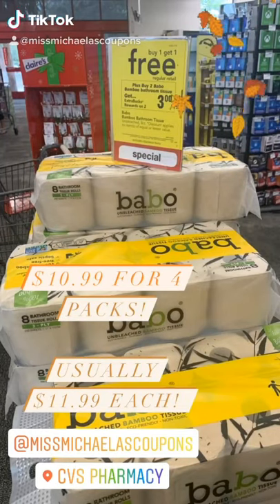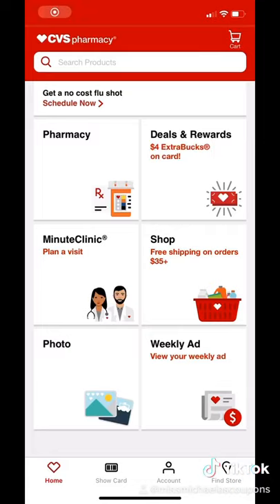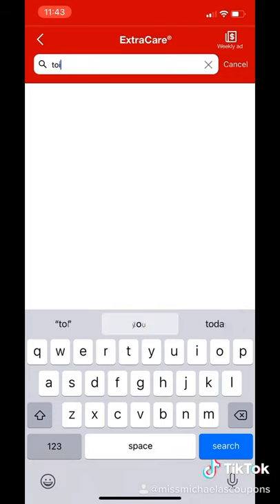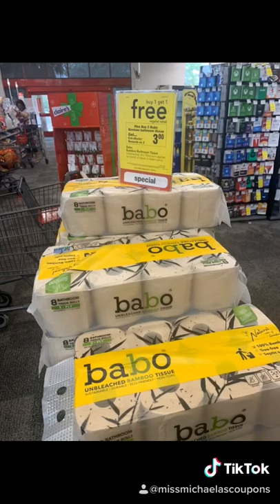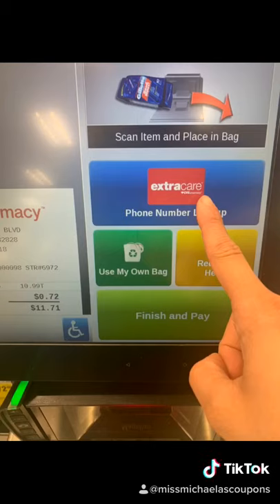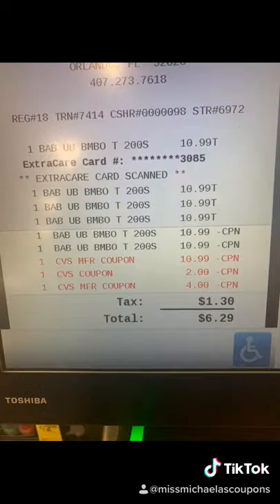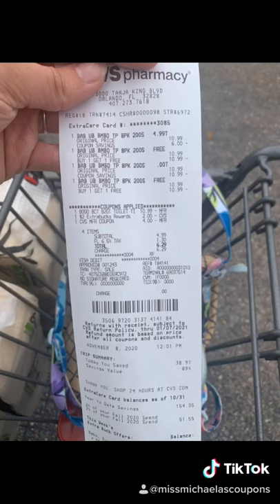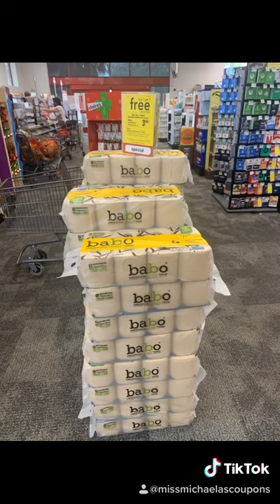CVS BABO toilet paper deal!!! 4 packs for the price of one! 🏃🏼‍♀️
How to get 4 packs of toilet paper at CVS for the price of 1 using only the CVS app!

Sending much love!
Michaela